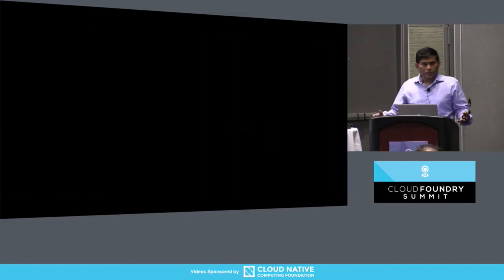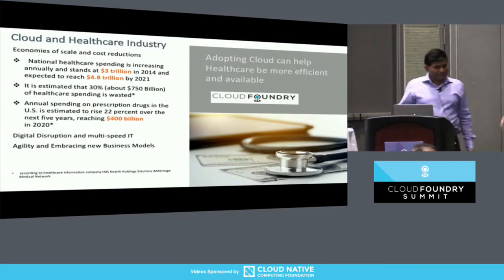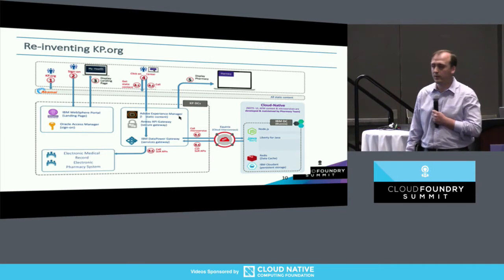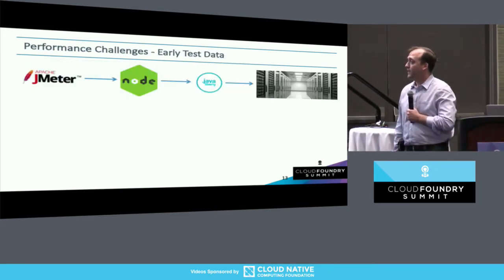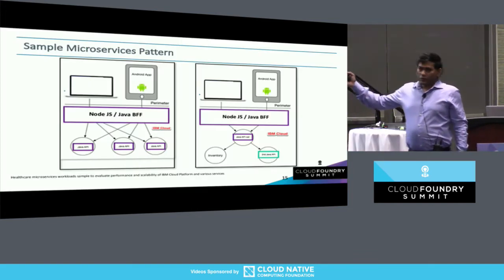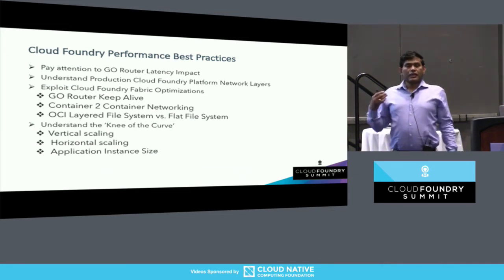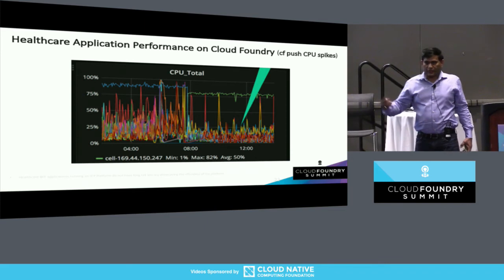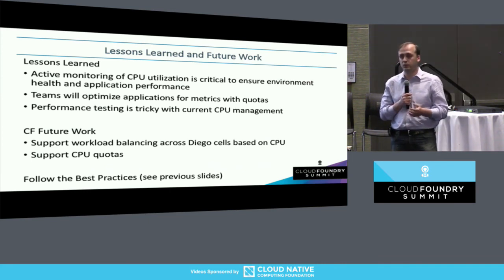Consumerization of Healthcare on Cloud Foundry - Kaiser Permanente’s Experiences on Cloud Foundry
Consumerization of Healthcare on Cloud Foundry - Kaiser Permanente’s Experiences on Cloud Foundry Platform - Surya V Duggirala, IBM & Alex Rubin, Kaiser Permanente

A leader in healthcare, Kaiser Permanente has many applications in production on Cloud Foundry platform. In this session, we will share some lessons learned in the areas of performance, scalability, resiliency, monitoring etc., This session will focus on a large consumer facing application which is used daily by millions of KP members and how it is moving toward microservices running on Cloud Foundry. In this session, we will also share our experiences comparing a set of services deployed on Cloud Foundry and Kubernetes.

About Surya V Duggirala
Surya Duggirala is IBM STSM responsible for Architecture and Performance Engineering of IBM Watson and Cloud Platform. He directs a globally distributed team and chairs IBM Cloud performance engineering Guild. He also works closely with various Open Technology Communities and jointly leads various industry Workgroups on Performance and Optimization with other Cloud Providers in the industry. His special interests include designing microservices applications using scripting and cognitive technologies targeted for cloud. As a Global Technical Ambassador (GTA), he works with many customers, partners and ISVs across the world on cloud, application integration, performance and architecture. He has over 20 years of experience in various fields of the computer industry including application architecture and performance.

About Alex Rubin
Alex Rubin is a Principal Cloud Architect responsible for Digital applications across different lines of business in Kaiser Permanente.